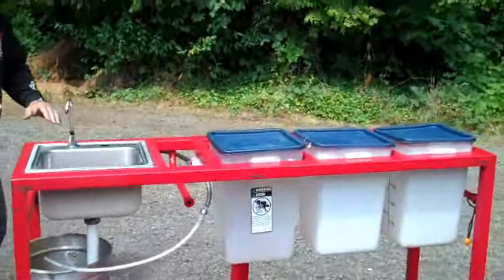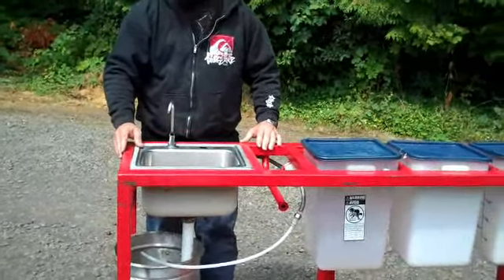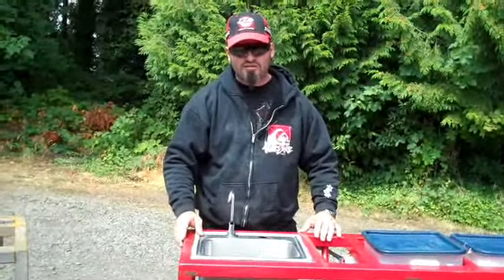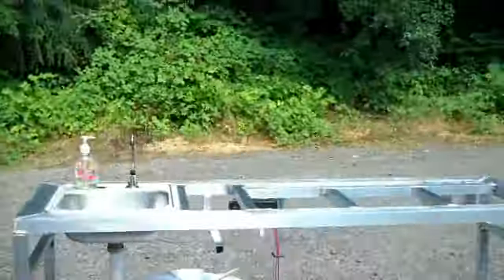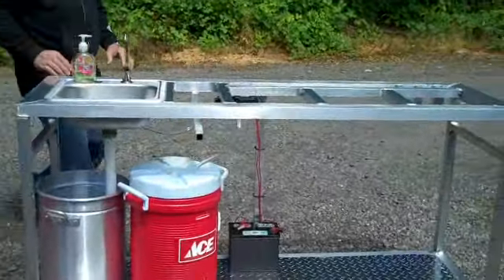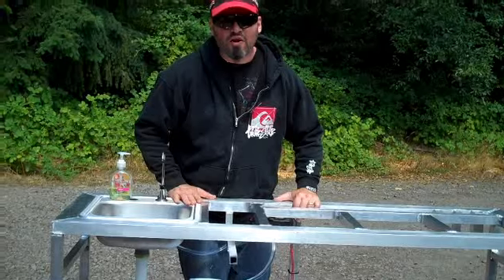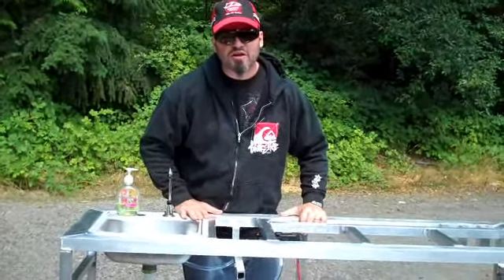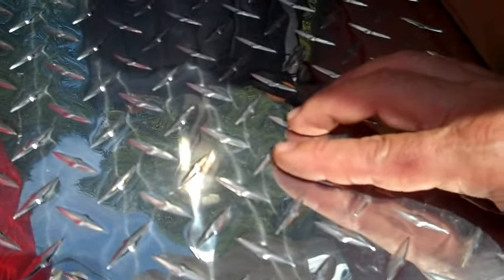Why Buy Aluminum